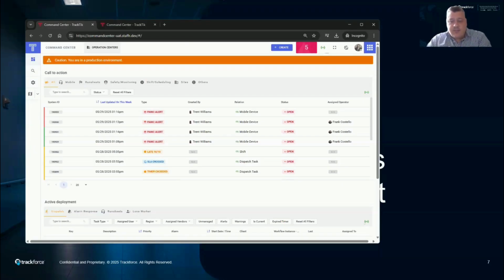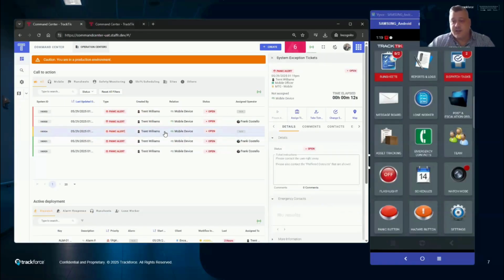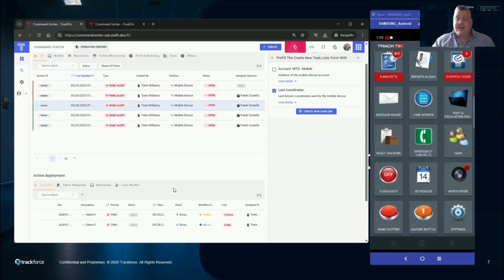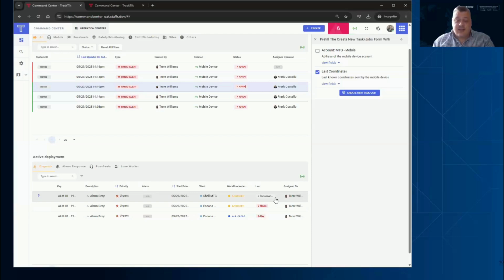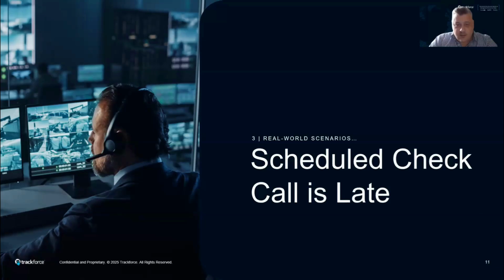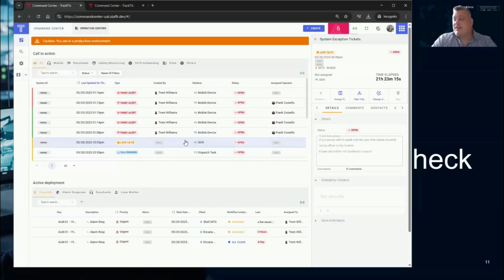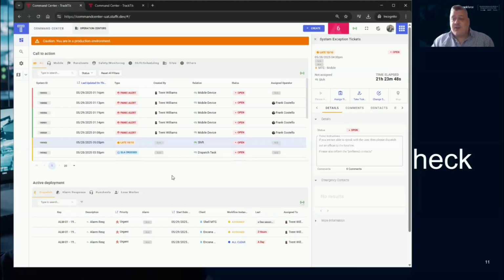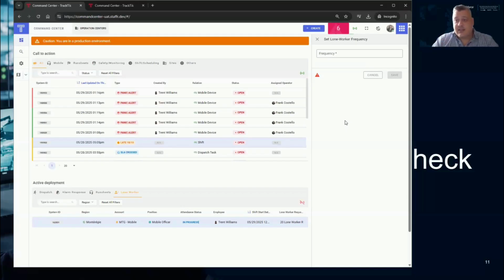Command Center Demo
In this demo, see how Command Center in TrackTik provides centralized visibility across security operations in real time.

Command Center brings together live data from the field into a single operational view, helping teams monitor activity, track performance, and respond quickly when conditions change. Supervisors and managers gain immediate insight without relying on manual updates or disconnected systems.

This walkthrough highlights how Command Center supports:

Real-time visibility into site activity and task status

Centralized monitoring across multiple locations

Faster, more informed operational decision-making

Improved oversight without adding complexity

This demo is designed for security leaders who need a clear, centralized view of operations while maintaining accountability and control across distributed teams.